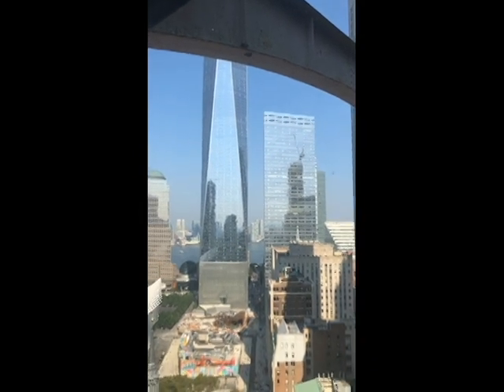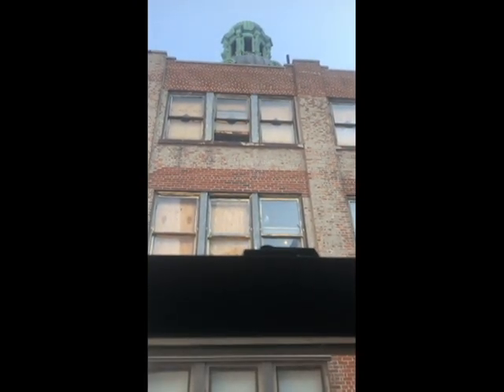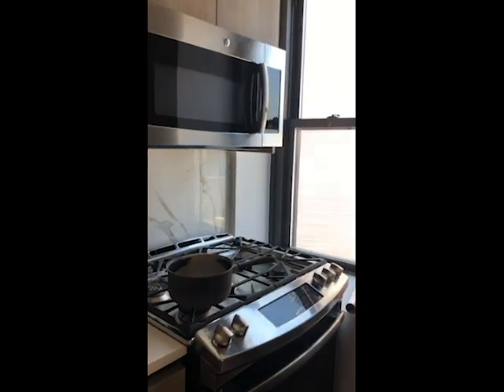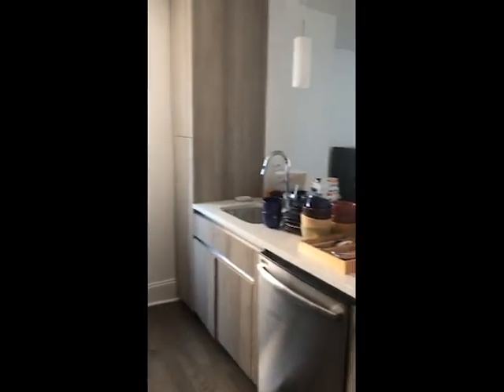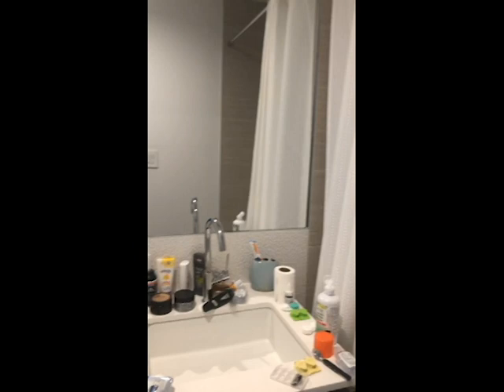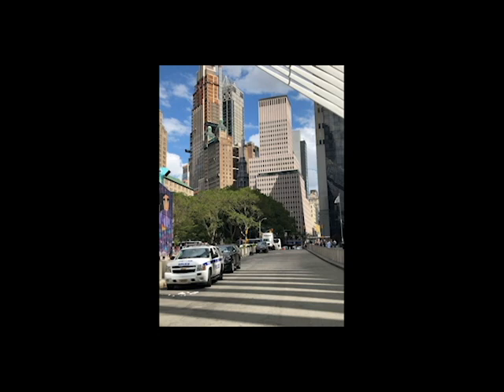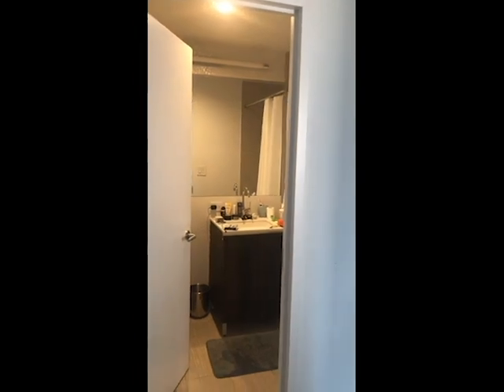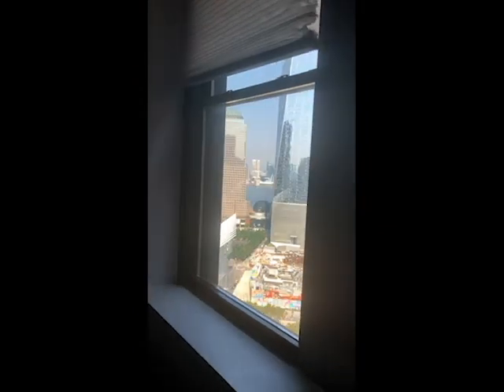How much is the rent on this New York Apartment?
The rent is too damn high! Check out my NY apartment and tell me how much the rent should be!